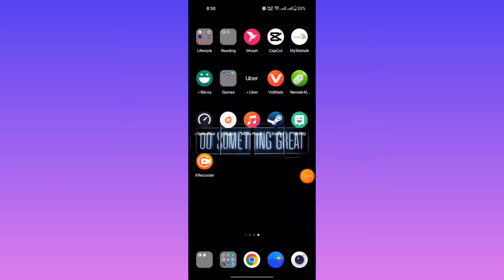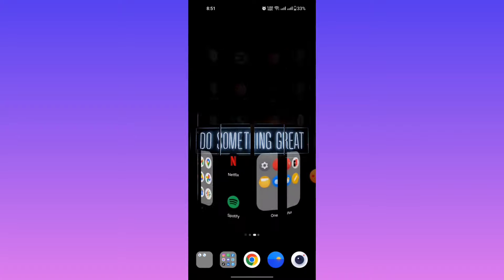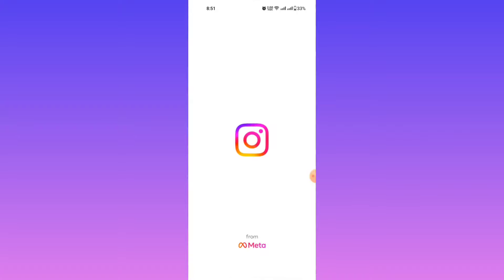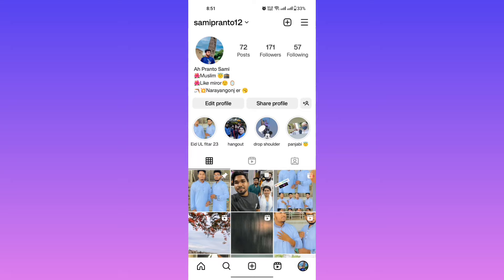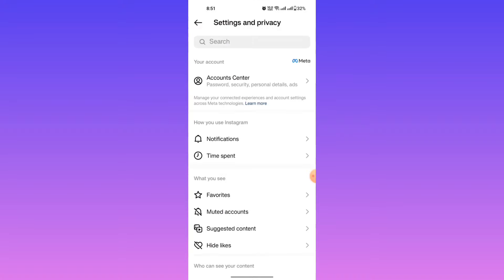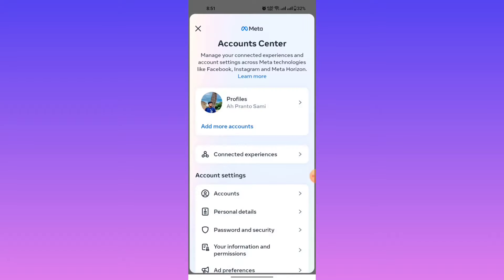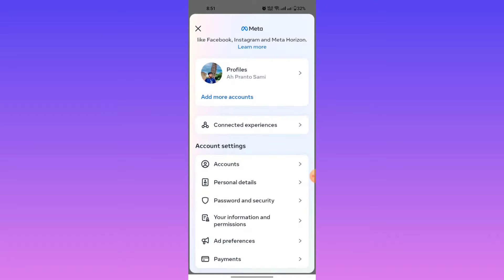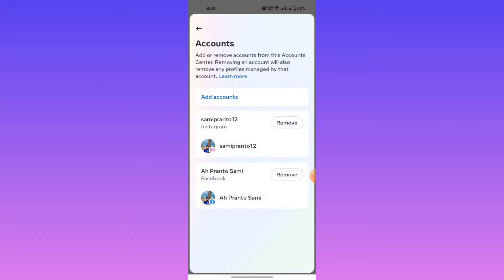How To Remove Meta Account Center From Instagram (Easy)